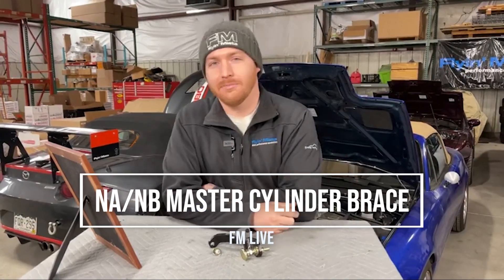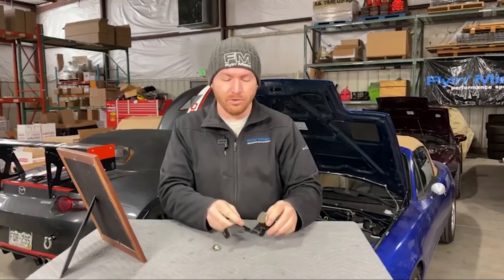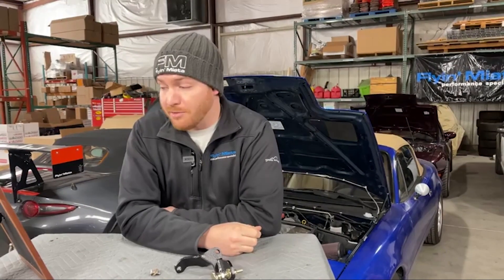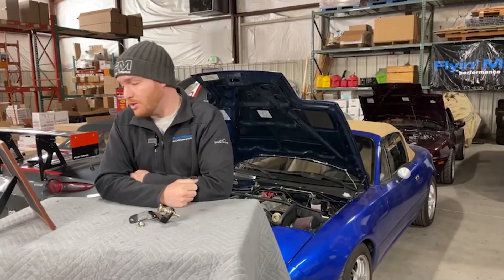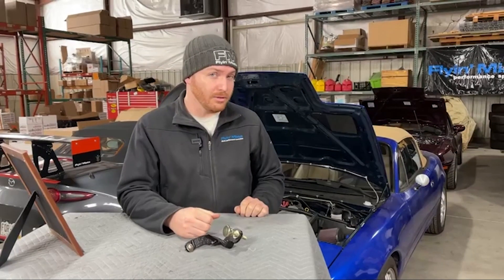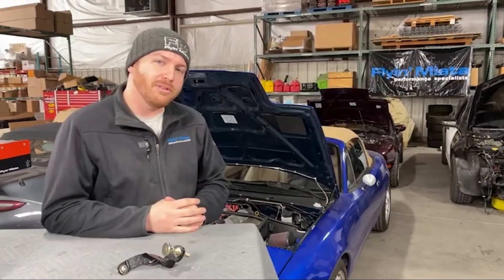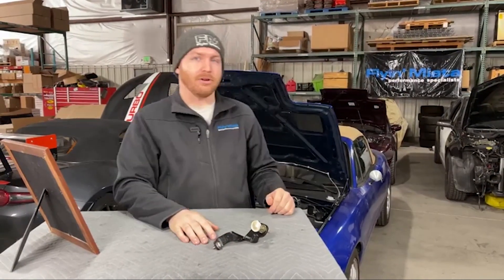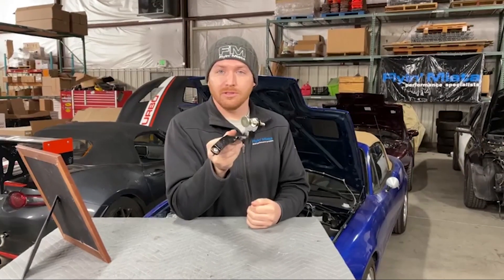Why you need a Master Cylinder Brace! (FM Live)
Why does your Miata need a Master Cylinder Brace? In this episode, Mike Usrey gives us all the details you need!

Under hard braking, the firewall will actually deform, allowing the brake pedal, booster and master cylinder to move. This flex takes away some of your brake pedal stiffness and makes it more difficult to balance the car on the edge of lockup because there's essentially a big spring in the system. You'll find your braking will be more precise and will require less pedal travel.

Have a question for Mike about our Master Cylinder Brace? Leave it in the comments and we'll try to answer them in this week's Live video!